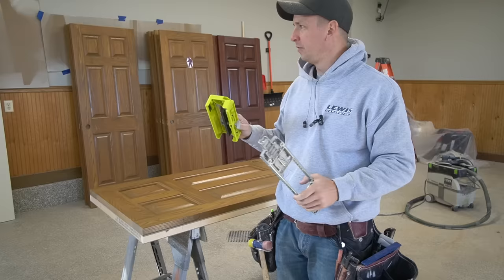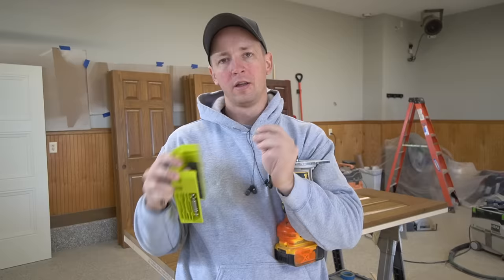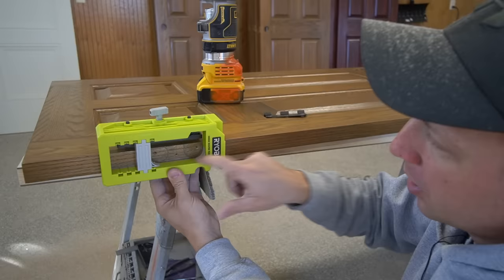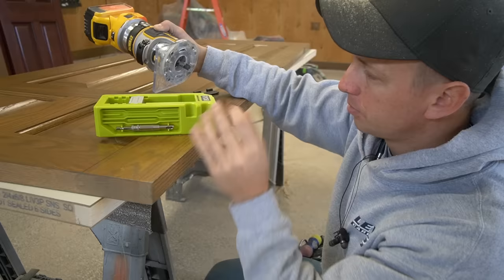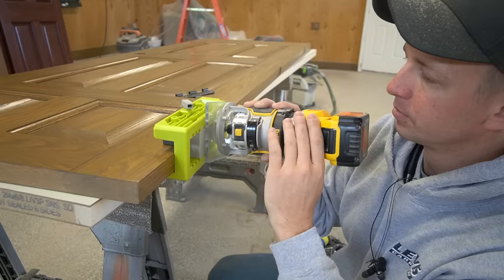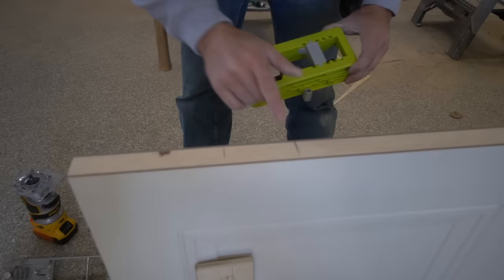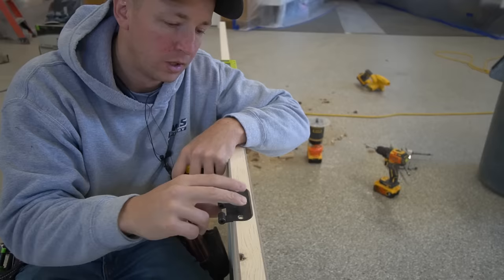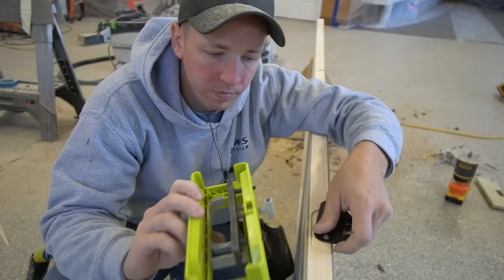Ryobi Hinge Jig - An Objective Look at the Ryobi Hinge Mortising Jig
In this video I take a look at the Ryobi Hinge Mortising Jig. I got quite a few DMs from carpenters saying they used this jig so I figured I'd give it a shot and see if it surprised me. I was pleasantly surprised with this jig.

Ryobi Hinge Jig on Amazon (commissions earned)

Ryobi Hinge/ Door Latch Jig Bundle on Amazon (commissions earned)

Porter Cable Door Hinge Template on Amazon (commissions earned)

Trend Door Hinge Jig on Amazon (commissions earned)

Porter Cable Door Hinge Template Kit on Amazon (commissions earned)